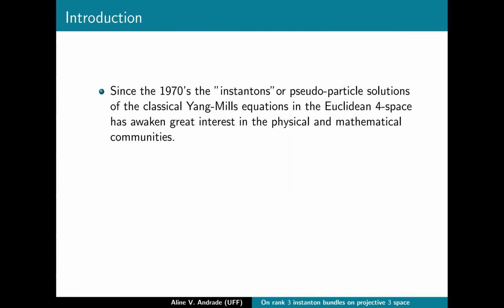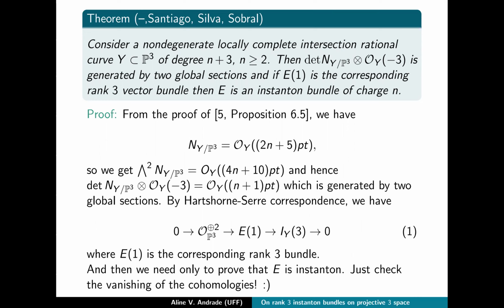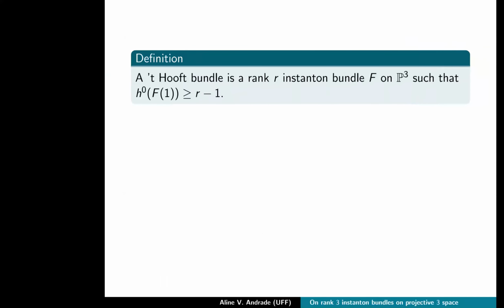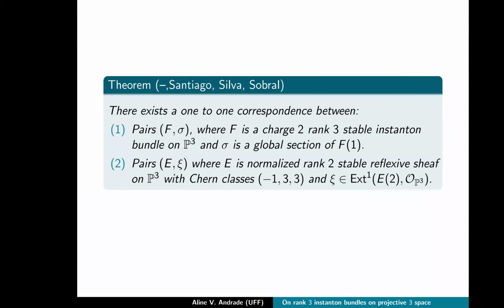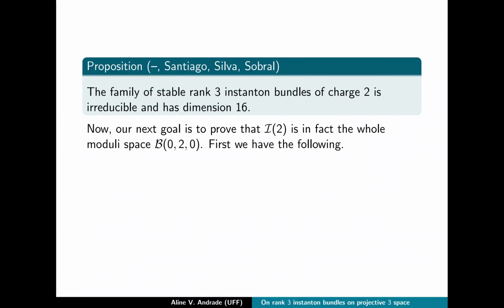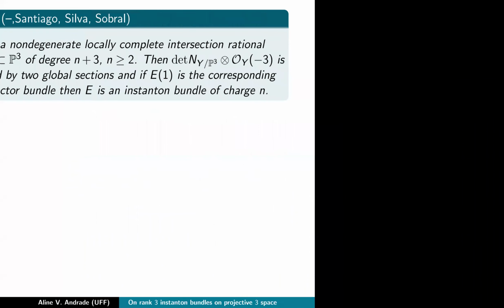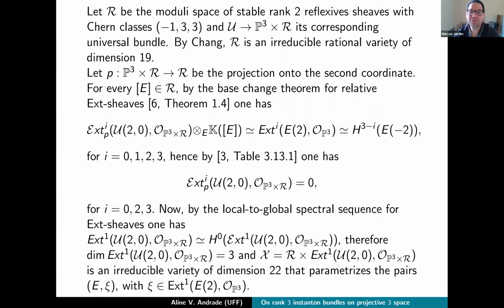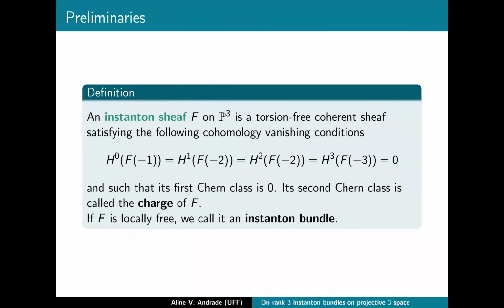"On rank 3 instanton bundles on projective 3-space" by Aline Andrade (UFF)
"On rank 3 instanton bundles on projective 3-space"

Talk by Aline Andrade (UFF) on April 14, 2021.

We investigate rank 3 instanton bundles on projective 3-space of charge n and their correspondence with rational curves of degree n + 3, in order to prove that the generic stable rank 3 ’t Hooft bundle of charge n is a smooth point on the moduli space of rank 3 vector bundles of Chern classes (0, n, 0). Additionally, for n = 2 we present a correspondence between stable rank 3 instanton bundles and stable rank 2 reflexive linear sheaves and we prove that the moduli space of rank 3 stable locally free sheaves on projective 3-space of Chern classes (0, 2, 0) is irreducible and generically smooth of dimension 16. (Joint work with D. R. Santiago, D. D. Silva, and L. S. Sobral)